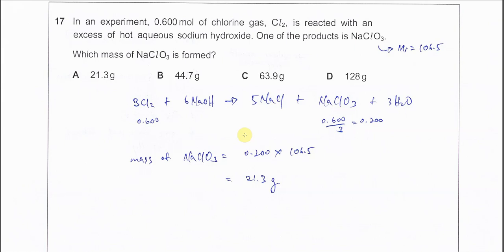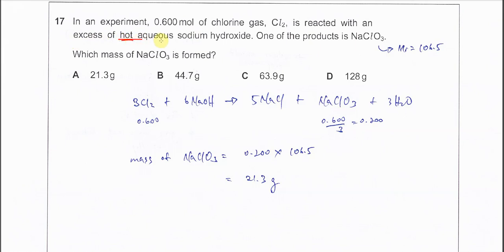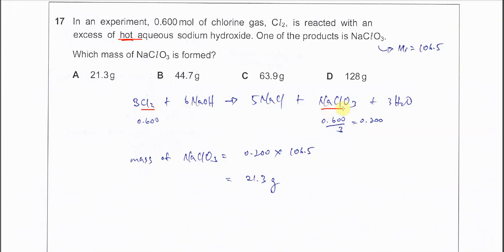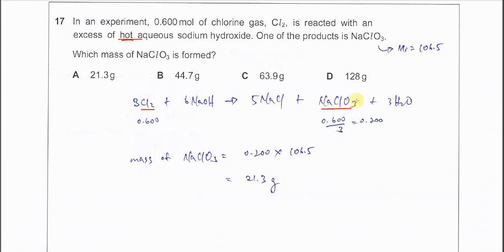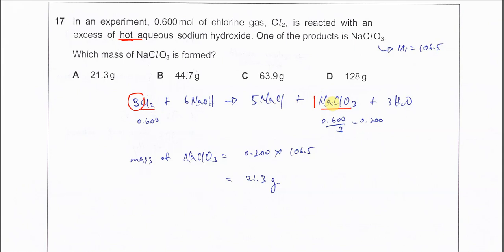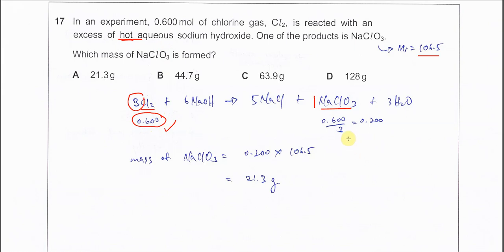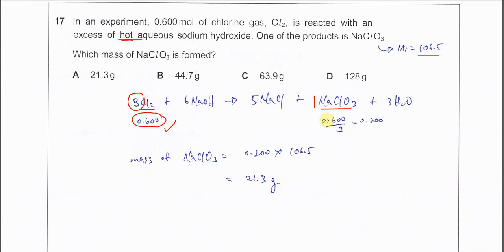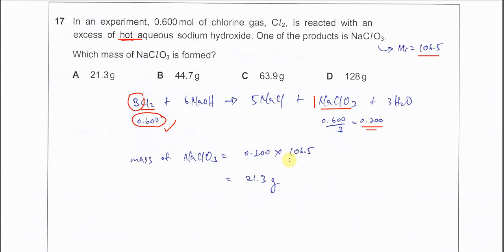9701/12/F/M/17/Q17 Cambridge International AS Level Chemistry 9701 March 2017 Paper 12 Question 17